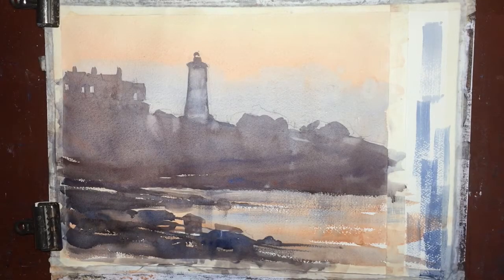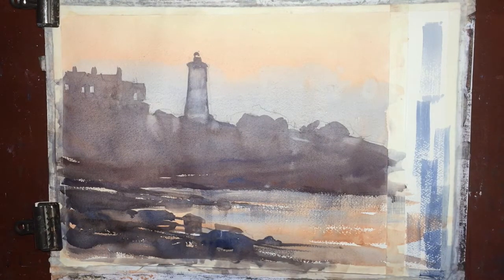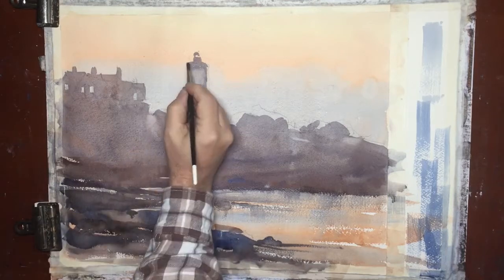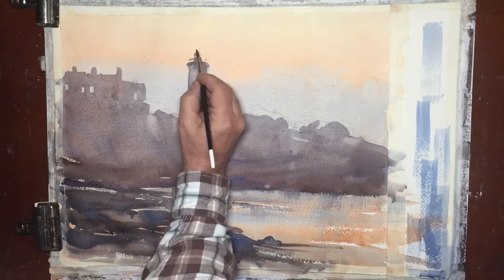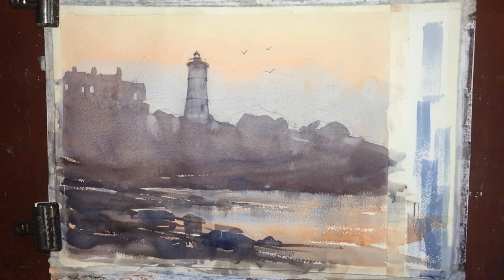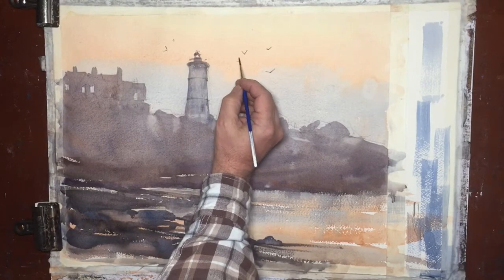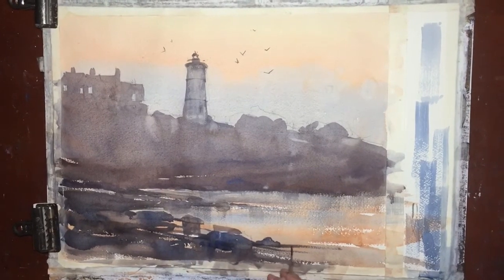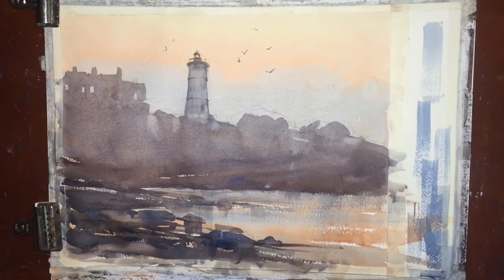Nobska Light House at Dawn Part 3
This is the final video of the tutorial.
In this video I add details, and make final adjustments to the final painting